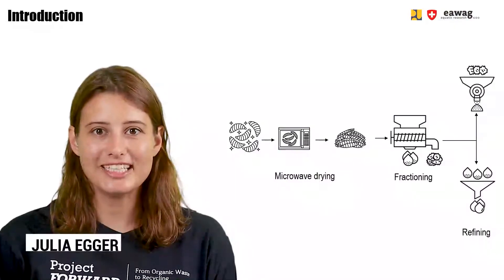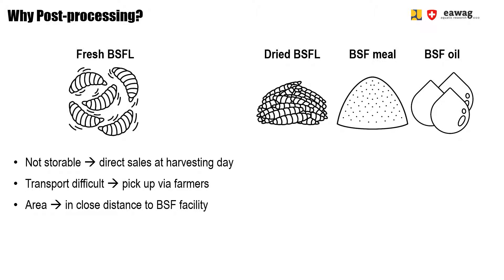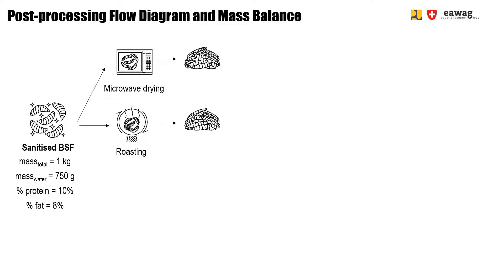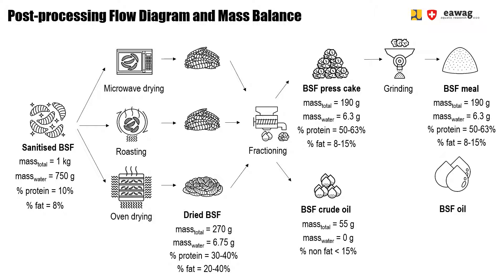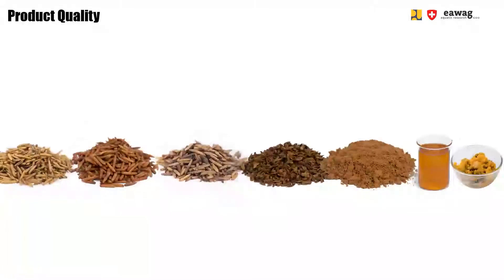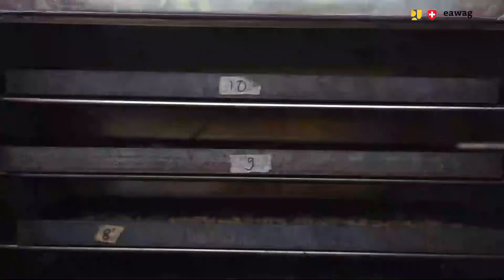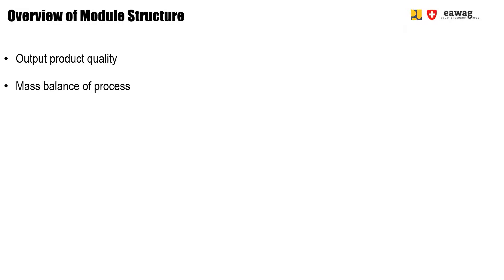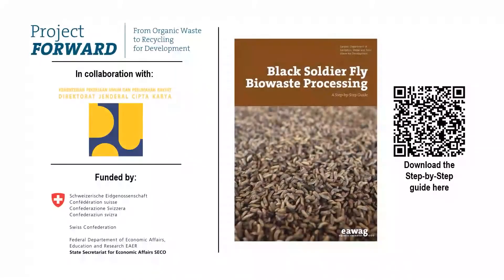BSFL Post-processing - Introduction - BSF Biowaste Processing e-learning video series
This video module about the introduction to BSFL post-processing is part of the video series on Black soldier Fly (BSF) biowaste processing (Link to intro module). In the introduction to BSFL post processing, the post-processing flow chart and mass balance are presented. Processing steps involve drying, fractioning and refining and result in dried BSFL, BSF meal and BSF oil. A log sheet (link) is introduced to collect the performance data.
The learning goals for this module are:
• Identify the benefits of post-processing
• Understand the flow diagram & mass balance of post-processing of BSFL
• Identify different product options and processing methods
• Recognize the process control log sheet
• Understand the structure of the modules in this chapter